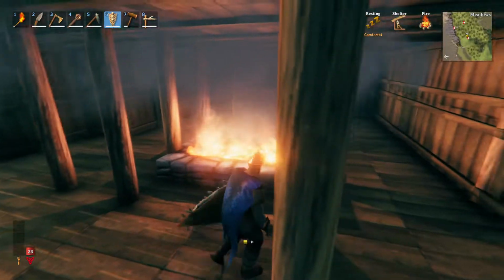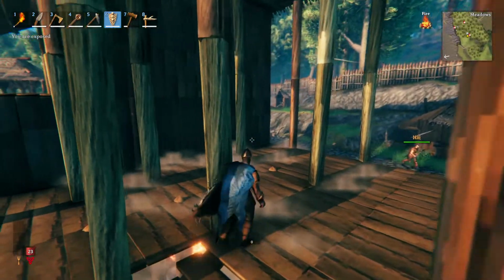Stupid Dummy Vikings - The Worst House that I really tried on all night - Valheim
Just a tour through the houses we built tonight. 2 out of 3 look really nice.